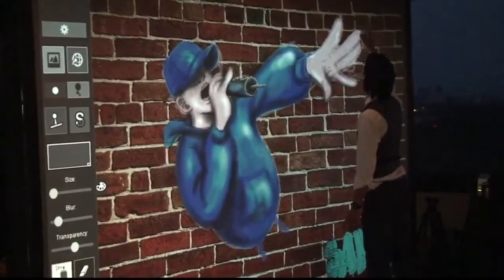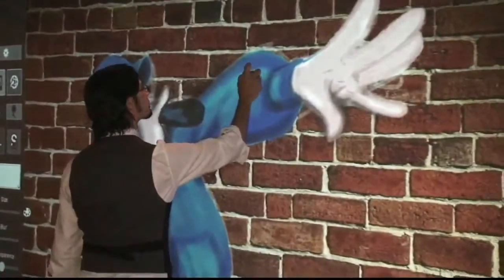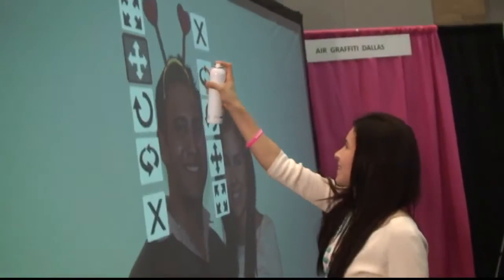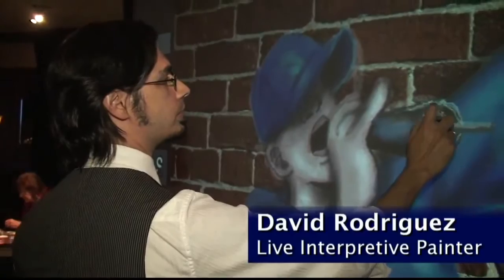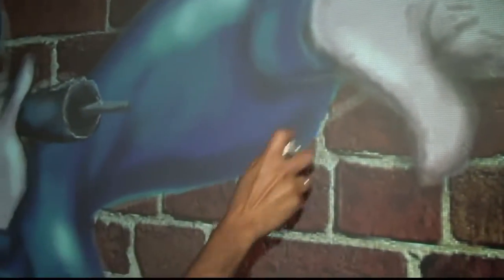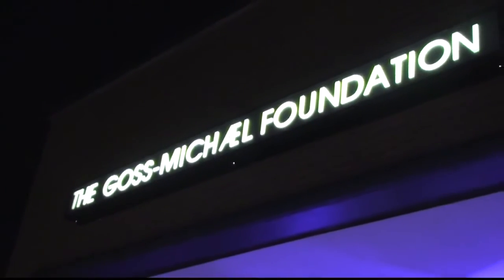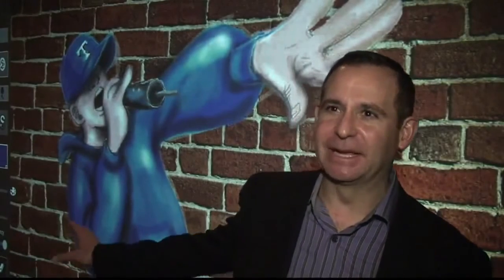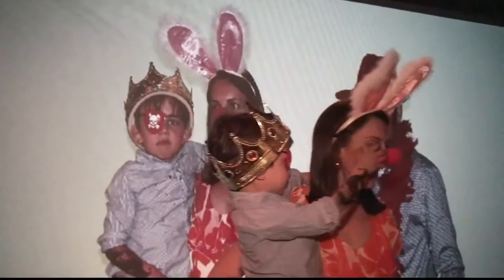Air Graffiti Dallas Promo Reel 2014